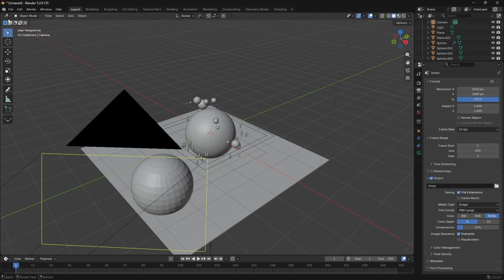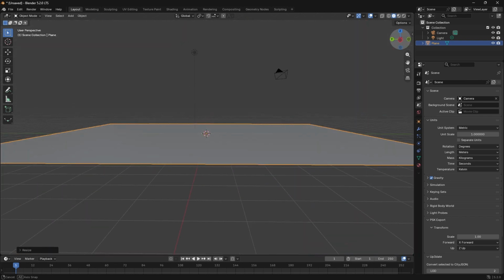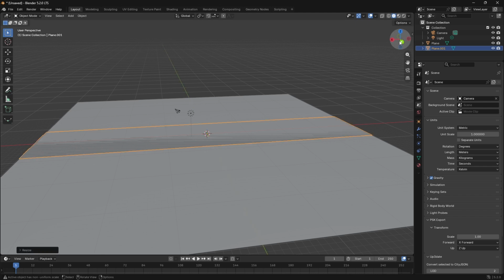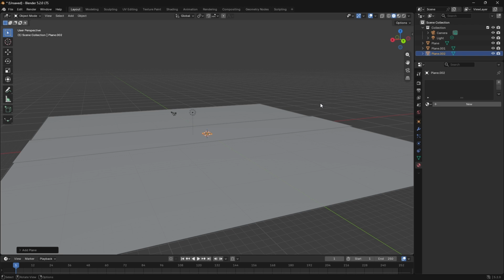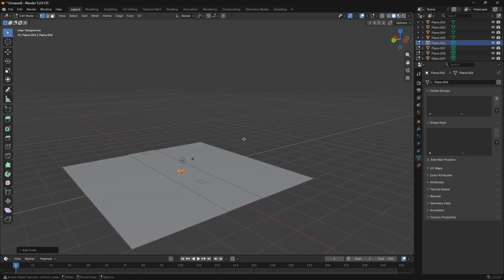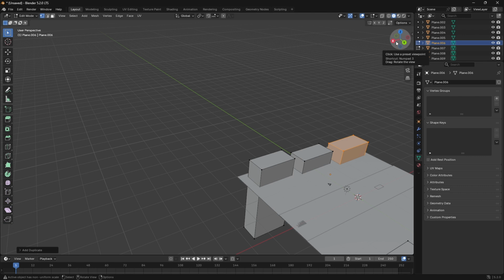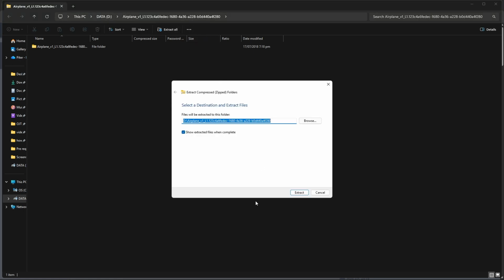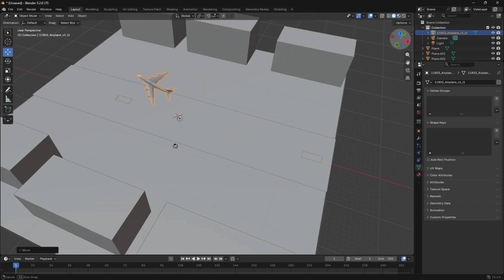How To Make Airport In Blender (2026) - Full Guide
In this video, we’ll show you how to make an airport in Blender in 2026. Whether you're creating a realistic airport, game environment, flight simulator scene, or architectural visualization, this step-by-step tutorial will show you how to build an airport from scratch using Blender.

This full tutorial will guide you through modeling the airport terminal, runway, taxiways, control tower, parking areas, hangars, lighting, and surrounding environment. We’ll also explain how to add materials, textures, vehicles, aircraft, and other details to make your airport scene more realistic.

We’ll also cover common airport modeling challenges such as maintaining the correct scale, optimizing large scenes, creating realistic pavement materials, organizing objects, and improving render performance. These tips will help you create detailed and professional airport environments in Blender.

Whether you're a Blender beginner, game developer, architect, or 3D environment artist, this guide will help you create a realistic airport in Blender in 2026.